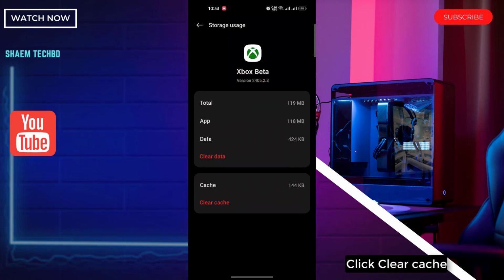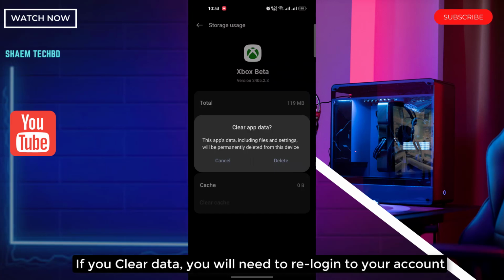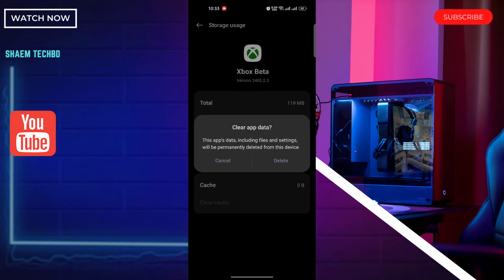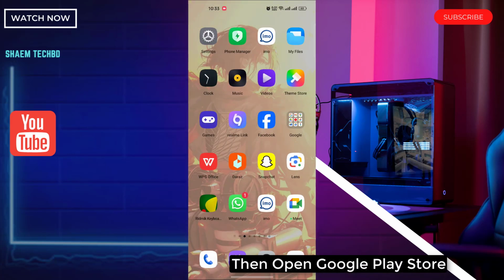How to Fix Xbox Beta App Not Working in Android